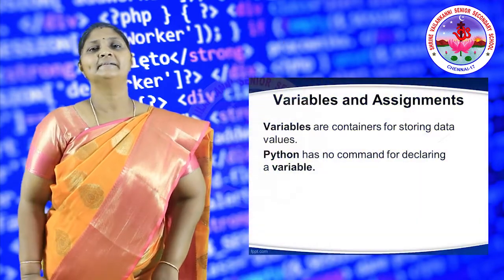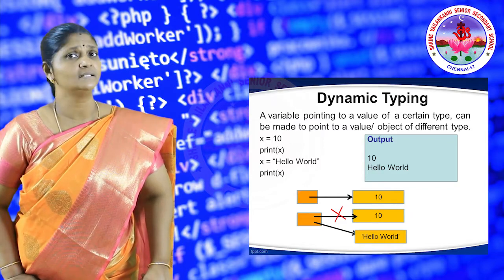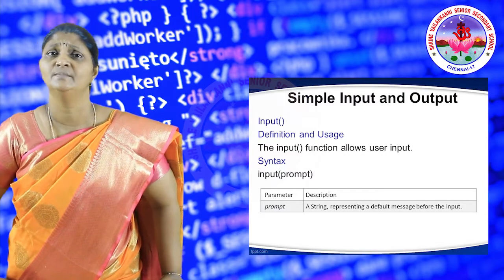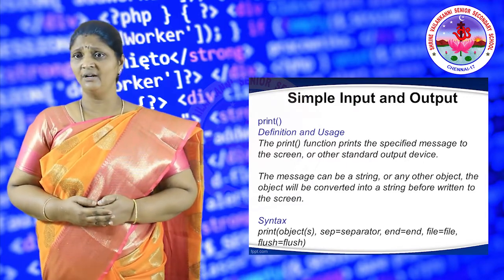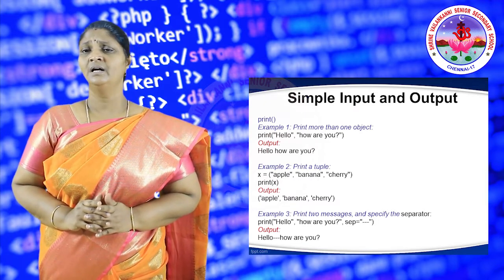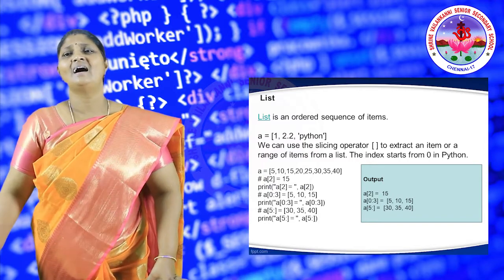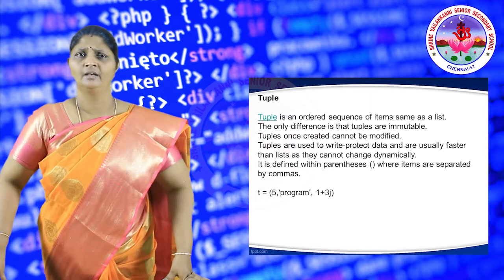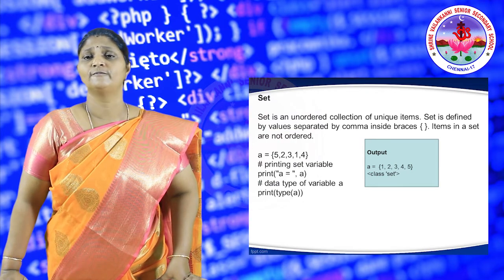1.1 XII (12 CBSE) Computer Science - Python Revision Tour - Part 2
1.1 XII (12 CBSE) Computer Science - Python Revision Tour - Part 2
Duration:18m48s

Description:
Variables and Assignments
 Simple Input and Output
 Data Types